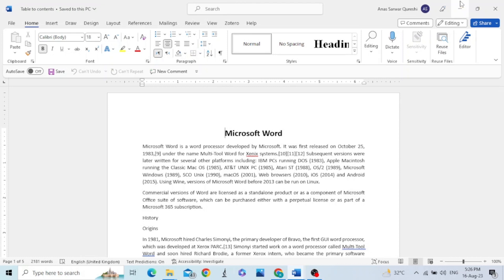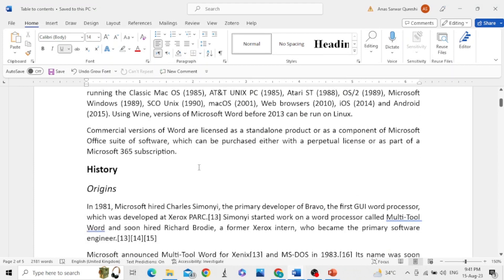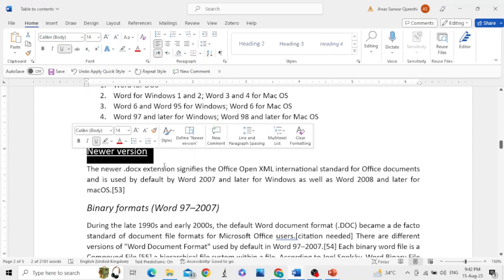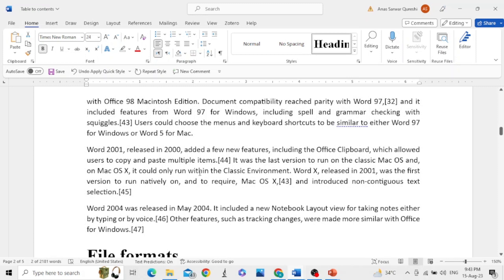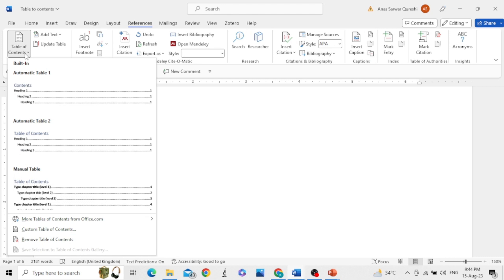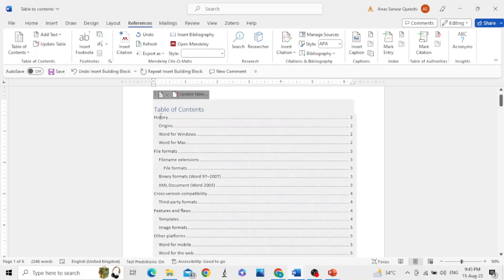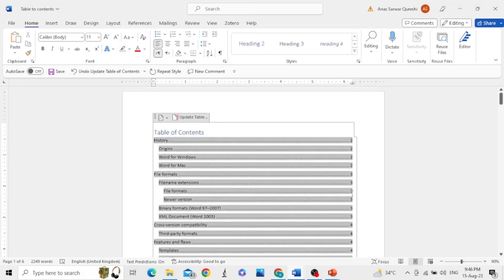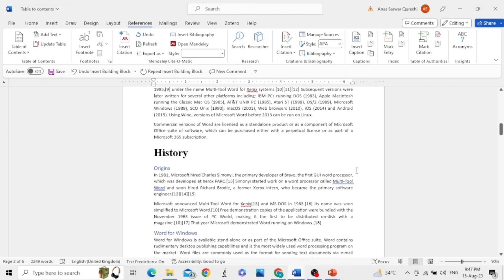How to Add TABLE OF CONTENTS in MS Word 365 | Microsoft Word Table of Contents: Tutorial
In this video I will show you how to create a Table of Contents in Microsoft Word.
• The first thing that you need to do is to assign a style to the headings. For that, select a heading, go to style menu and select a style.
• For a subheading select the subheading and go to style menu and assign its style 2 and so on.
• You can assign different styles to the headings while typing the document.
• Now add a Table of Contents. The Table of Contents is added in the beginning of the document. The Table of Content is present on a separate page. Therefore, we need to add a page at the beginning of the document. For that go to layout and insert, then go to break and insert the page break.
• Now go to References ribbon and select Table of Contents. There are built-in table of contents namely Automatic Table 1 and Automatic Table 2. There is also Manual Table. You can also customize table of contents. You can select any of these styles.
• Now Table of Contents is added with the page number of each heading.
• New headings can be added and removed. After the addition or deletion of a heading, you need to update the Table of Content. For that select the Table of Contents and go to update table, there are two options Update Page Number Only and Update Entire Table. You need to select update the entire table option.
• You can also delete table of contents.